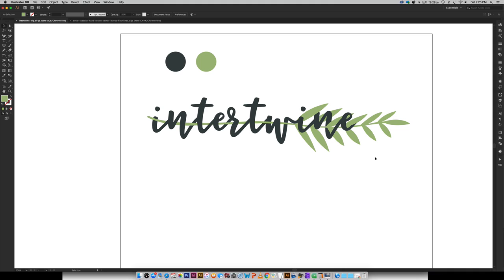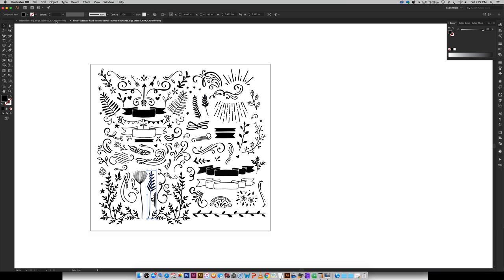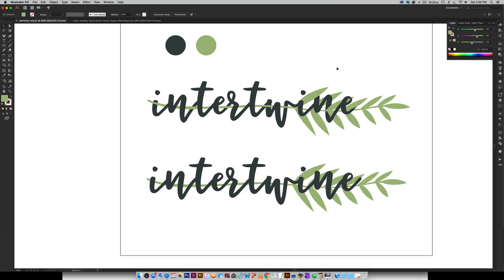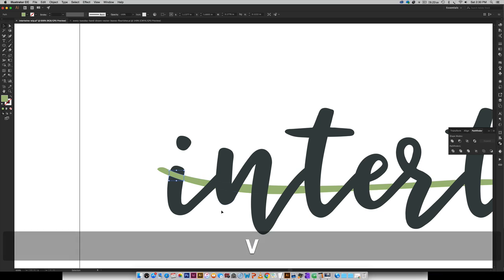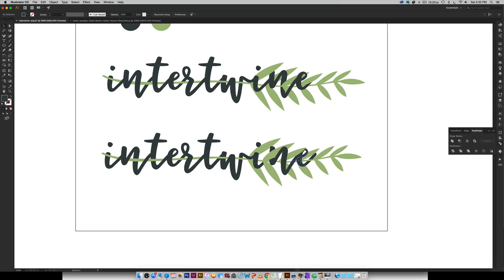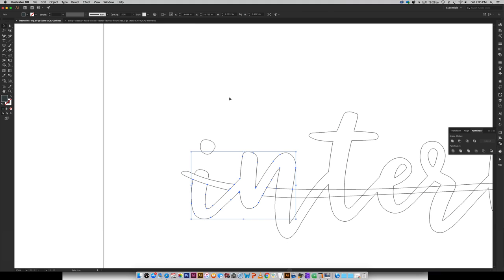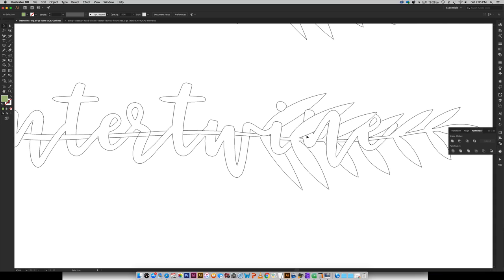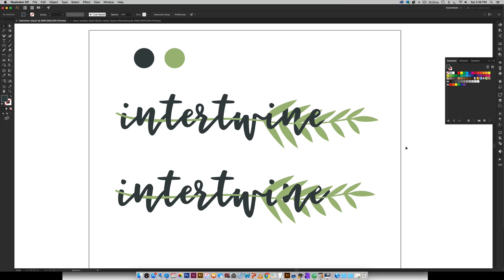How to Intertwine Text + Vector Elements in Illustrator